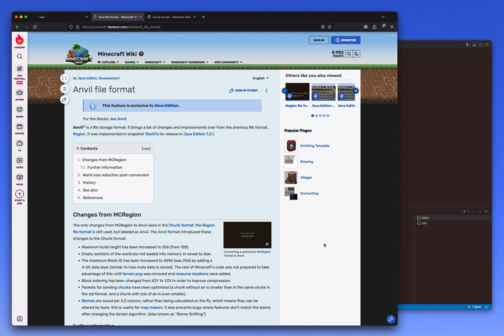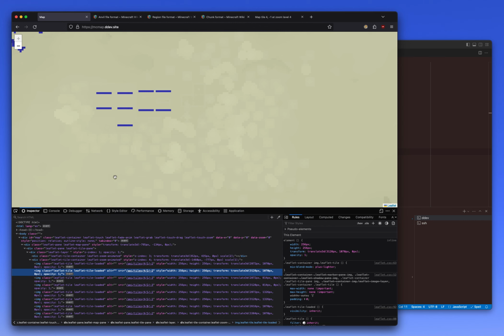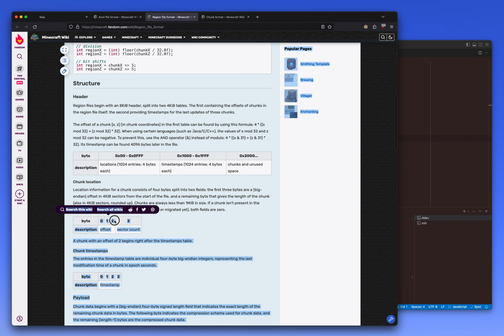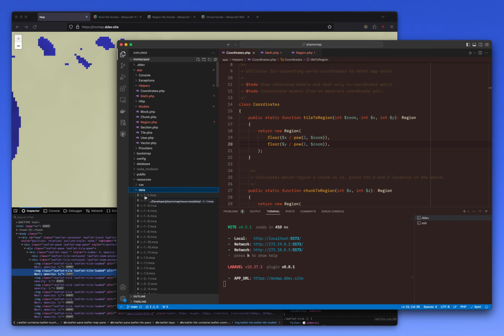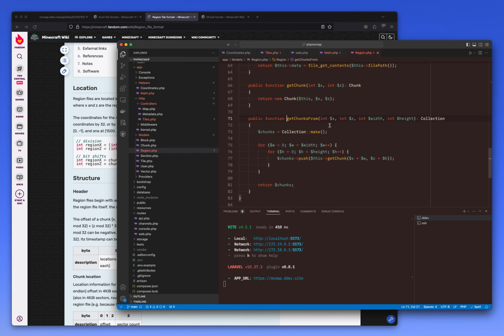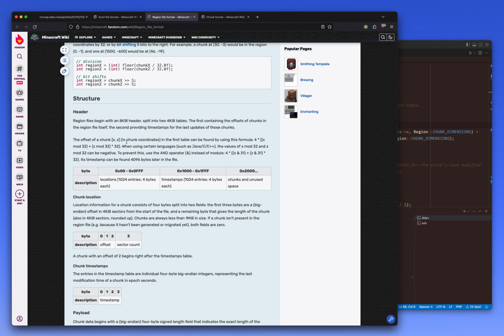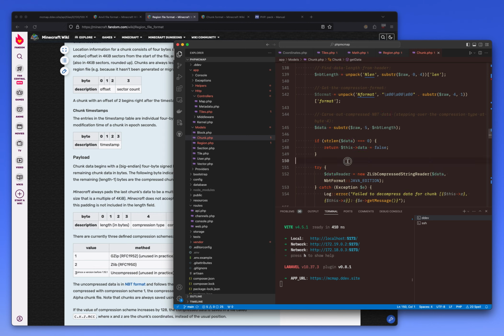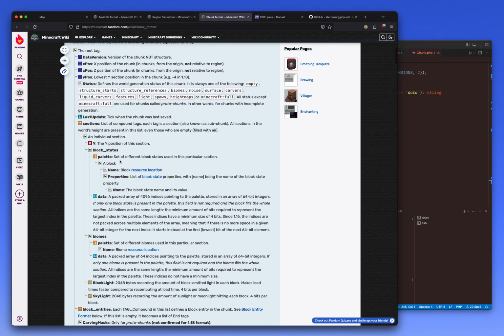Minecraft Anvil/Region Format (Unedited)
A deep-dive into the Minecraft “Anvil” world format.

Walk through the schema outlined in the official Minecraft wiki, and see how it can be used in a practical example. This is very much a stream-of-conciousness, and follows a period of time away from the project; it is entirely ad-libbed, and contains some spoken technical errors (i.e. "bits" vs. "bytes"). Please apply it in the spirit it is intended—a product of curiosity that I figured was worth sharing!

The audio is also extremely quiet! There are no loud or surprising noises, so it should be comfortable to listen to at a higher volume.